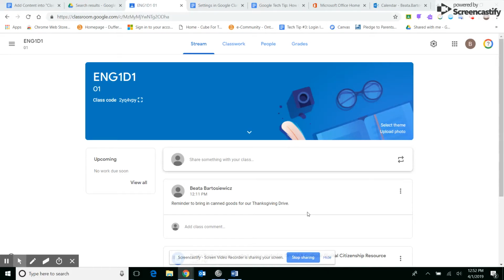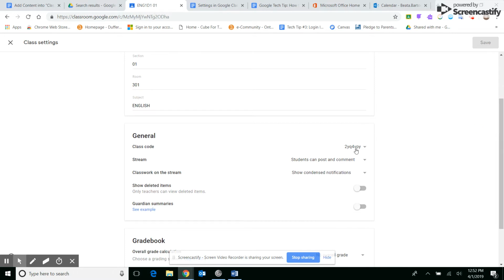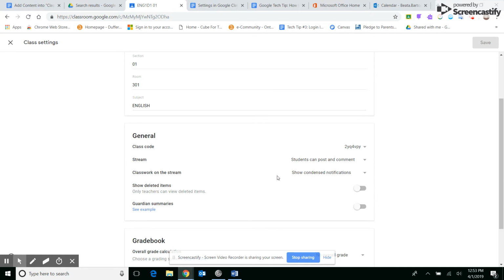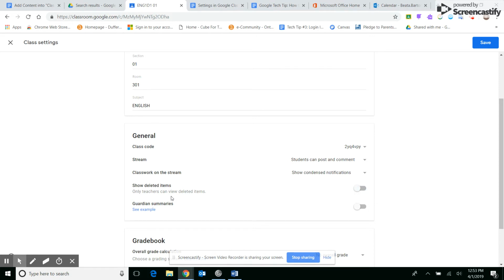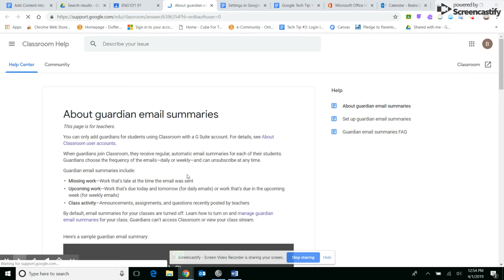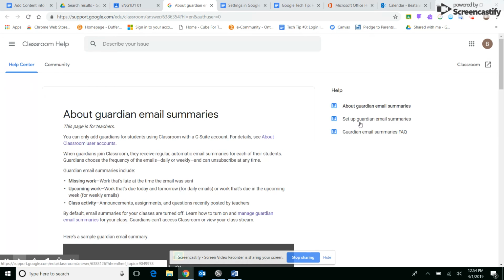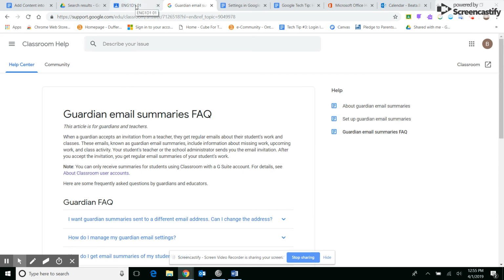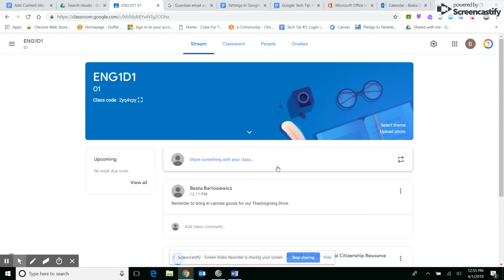Video 6 Settings & Guardian Email to Google Classroom 52426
Please watch Video 6 (3:53) to learn about the settings options in Google Classroom including Guardian Email Summaries.